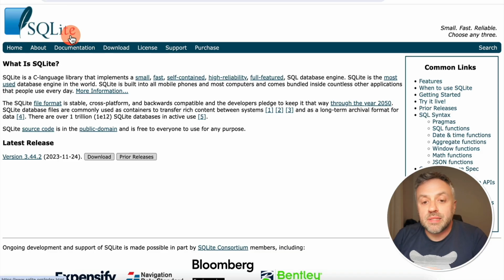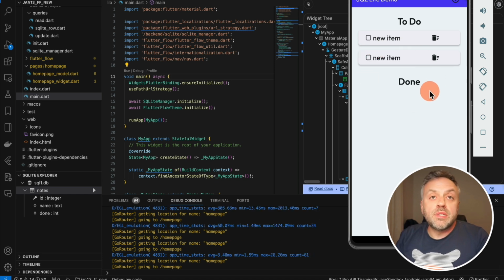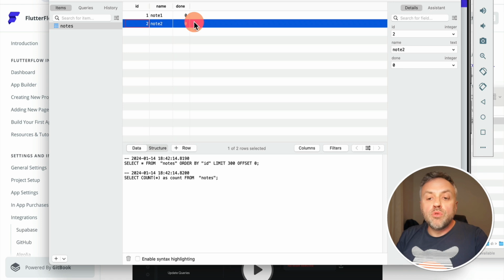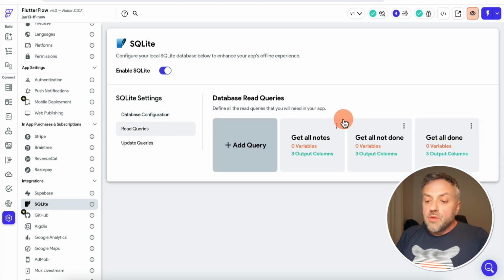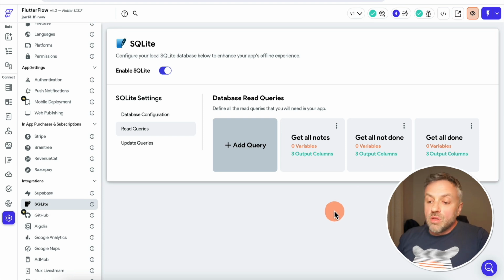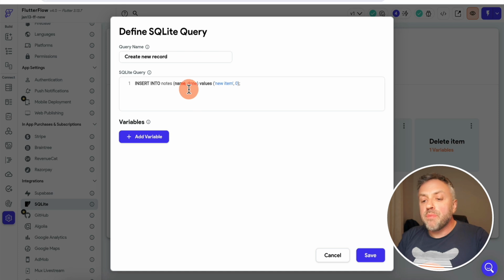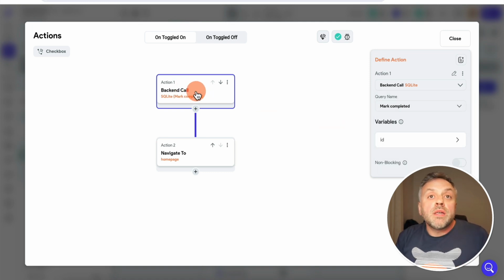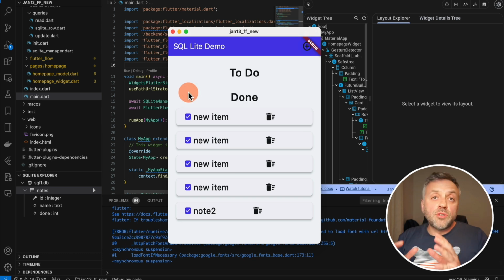This SIMPLE Backend Is FREE, FAST and POWERFUL (FlutterFlow SQLite Tutorial)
00:00 Intro
00:57 What is it?
01:57 Proof of Concept App
04:36 How To Build Such App
04:45 Configuring The Backend
22:56 Get More Content